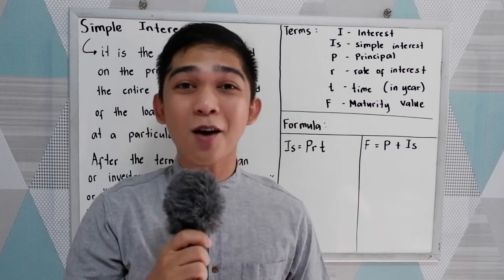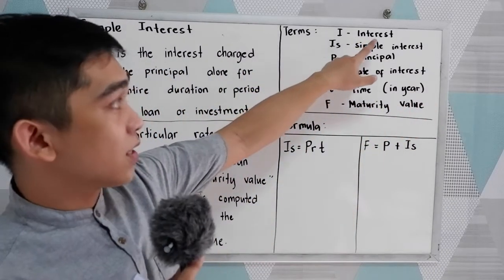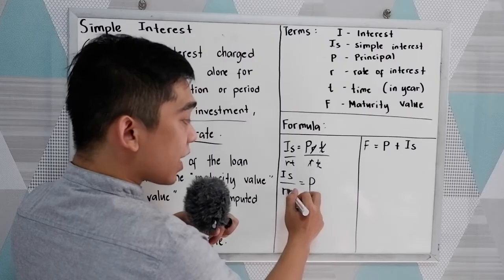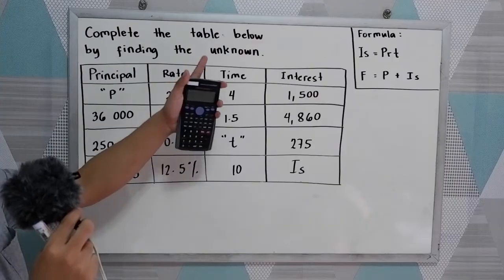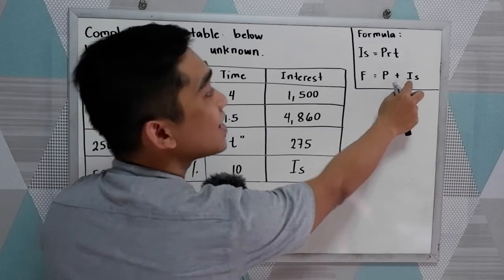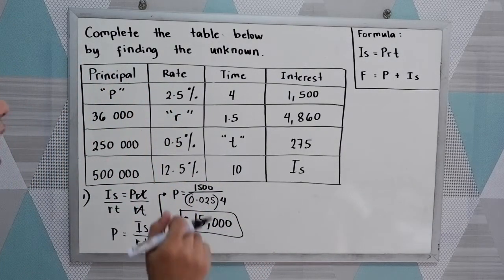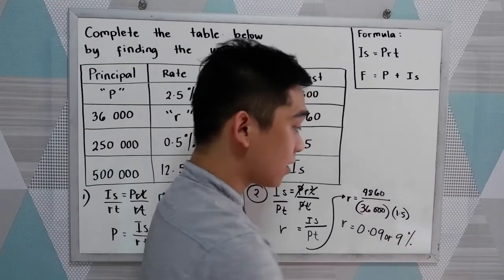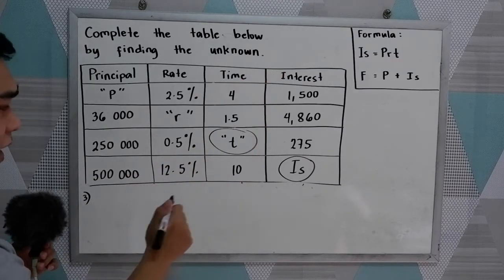Simple Interest - ( Finding the Principal, Future Value, Rate and Time )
In this video you will be learning about the simple interest. How to find the Future Value, Principal, Rate and Time. You will also learn the different formula and how to derive formula.